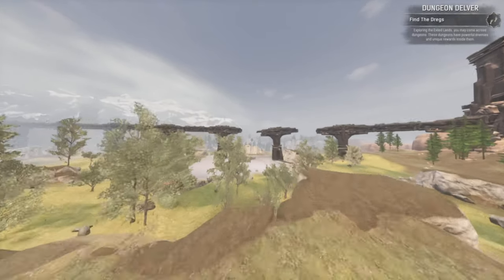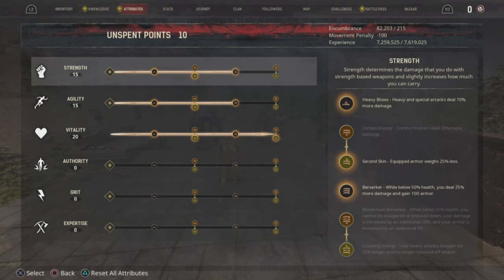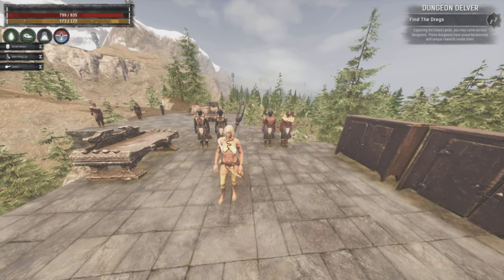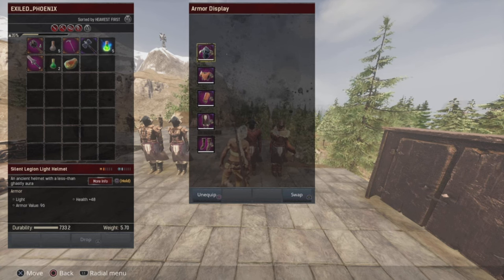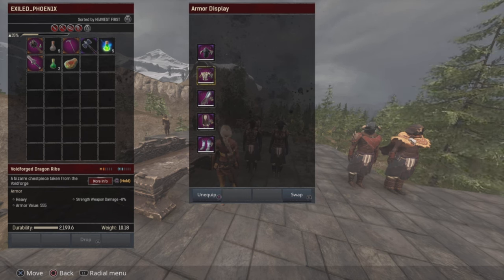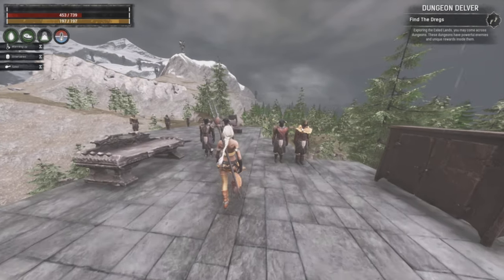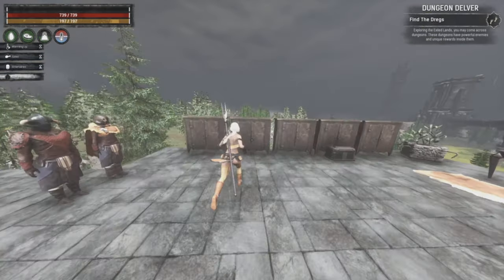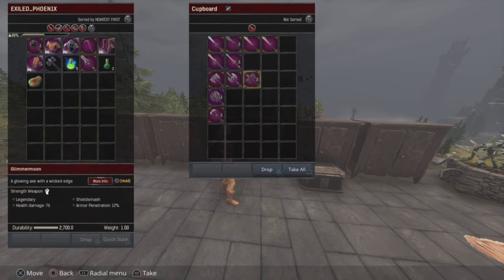Age of War Ch. 4 META PvP Builds, Strength & Agility, Exiled Lands -- Conan Exiles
In this video, I cover several of the best Strength and Agility Builds updated for Conan Exiles Age of War Chapter 4, Including Gear and Weapons.